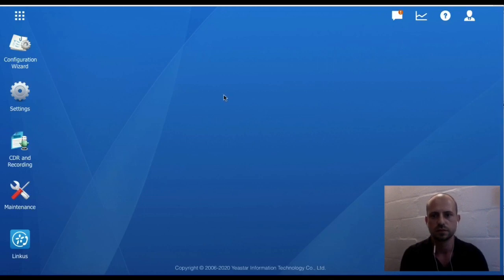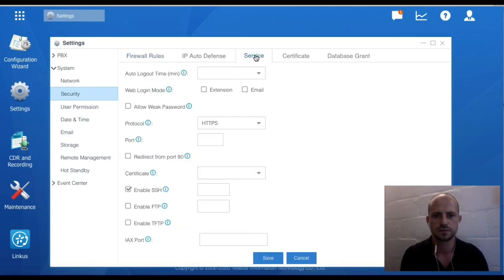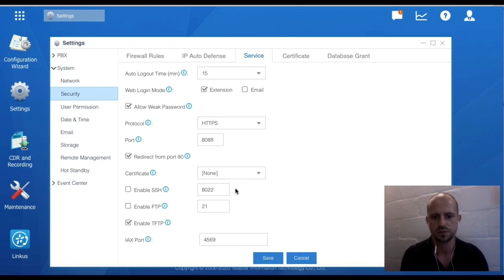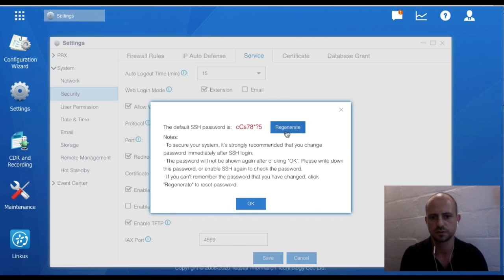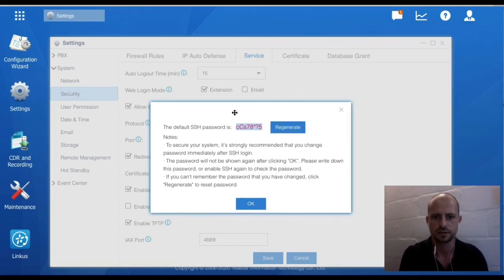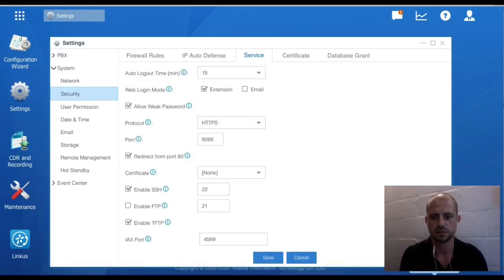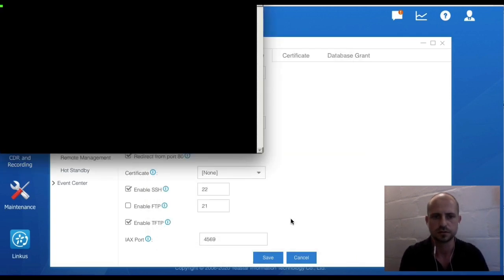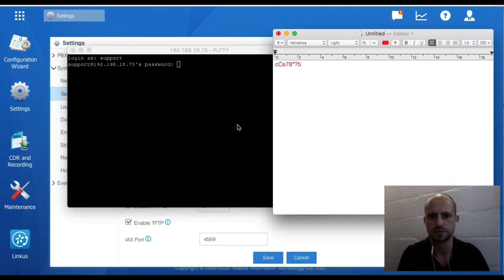Yeastar S - SSH into PBX